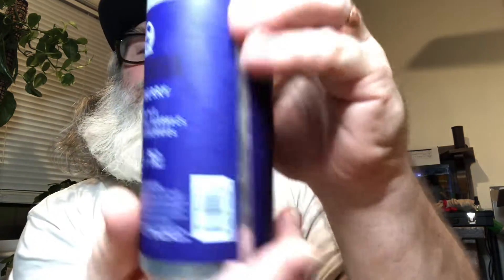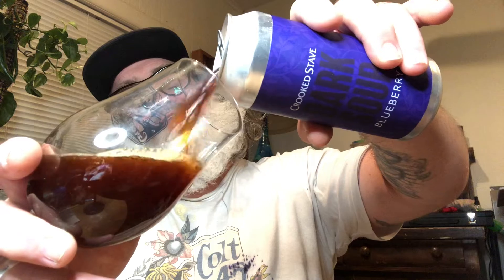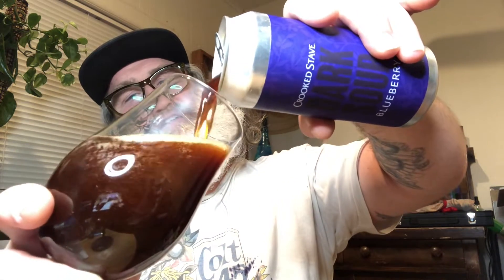CROOKED STAVE BREWING - DARK SOUR BLUEBERRY - Happy New Year 5 MINUTE Beer Review! IT’S BEER TIME!